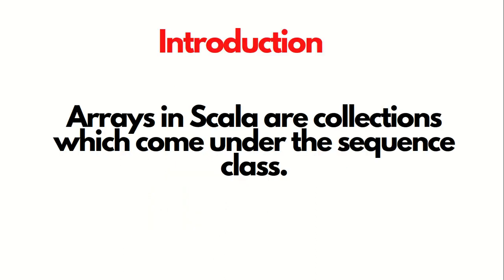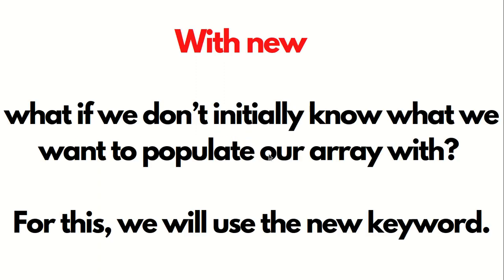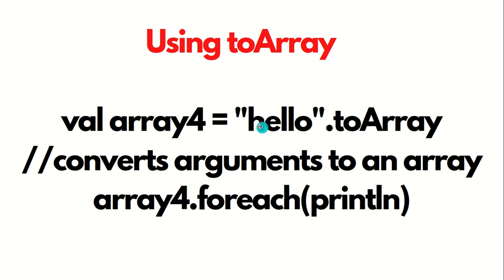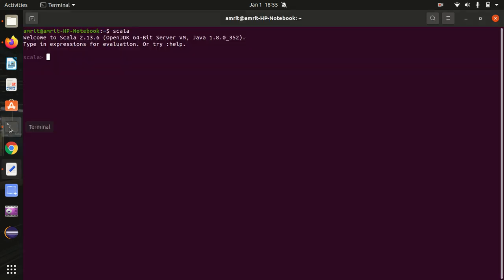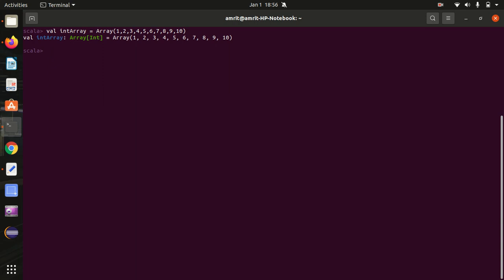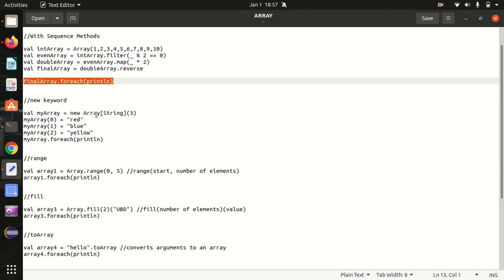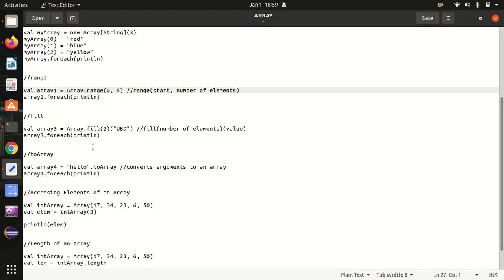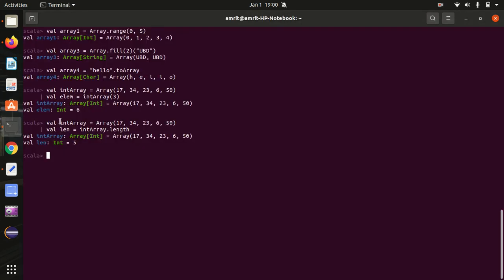Arrays Collection in Scala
Creation of Array, how one can populate the array and various operations/methods have been discussed in this video.